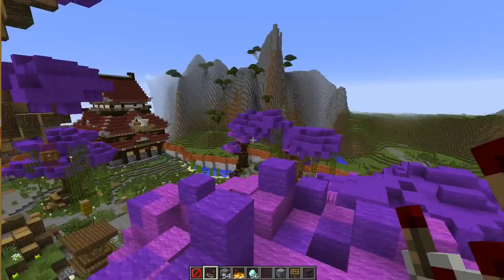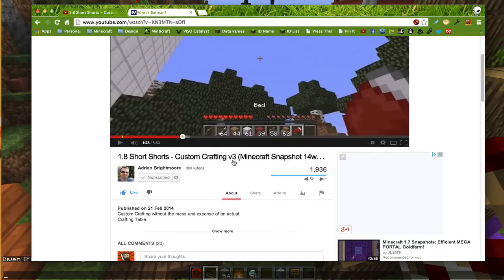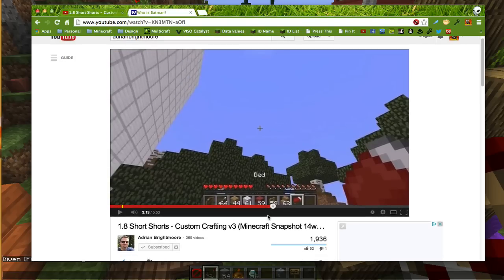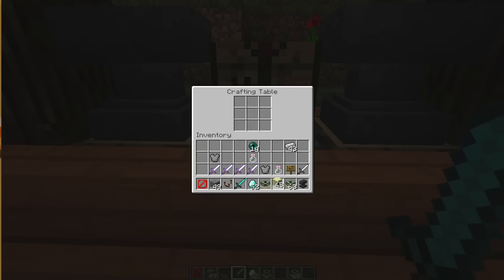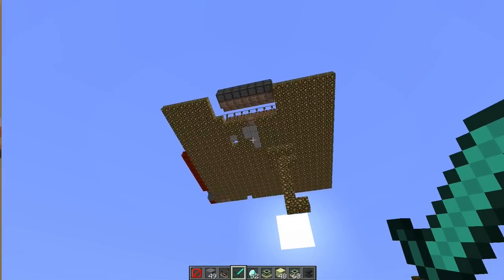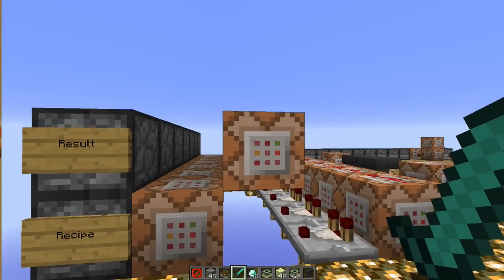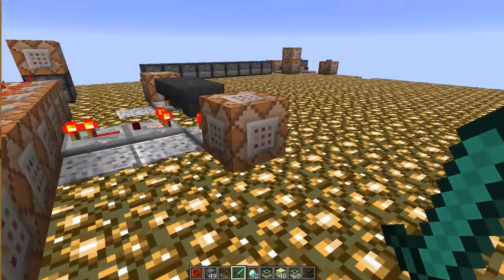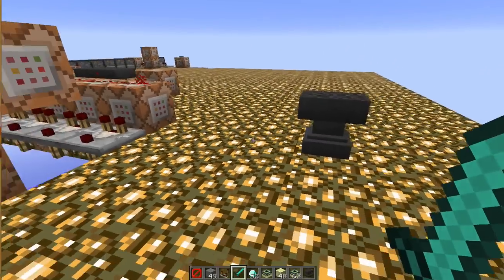Custom Crafting V4: easily add new recipes without coding [Minecraft 1.8]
This is a slightly different version of my last custom crafting video. This version allows you to create custom recipes without having hard code the item into a testfor or blockdata.

Commands:
Testforblocks:
/testforblocks 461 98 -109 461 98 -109 ~-4 ~ ~ ~-4 ~ ~

Clone:
/clone ~-2 ~ ~ ~-2 ~ ~ 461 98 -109

Playsound:
/playsound random.anvil_use @p 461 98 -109